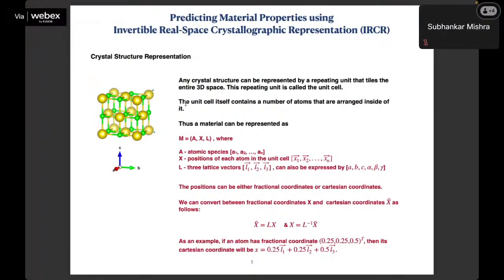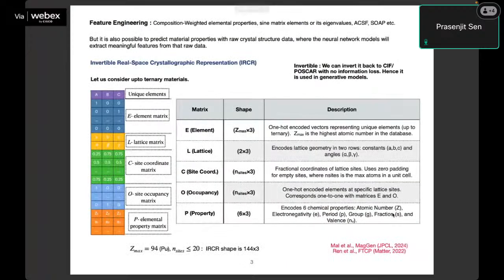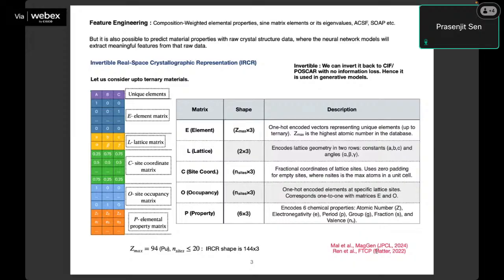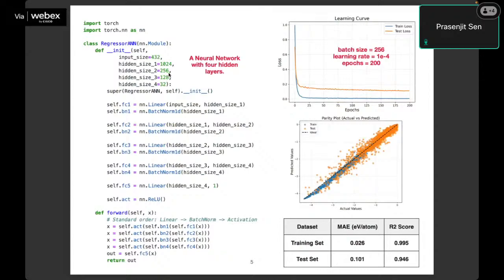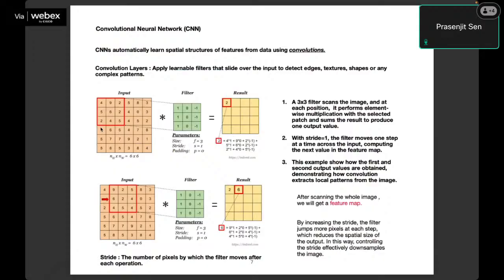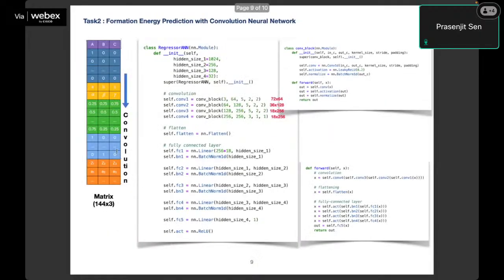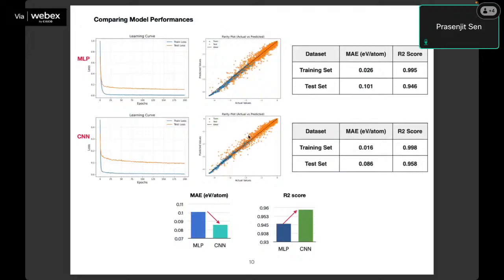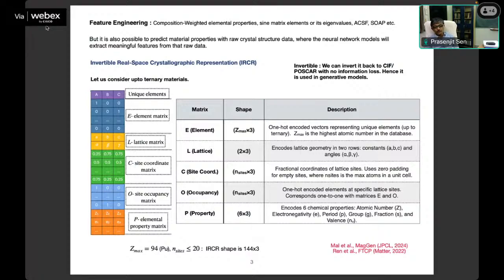MLC Lecture - 36